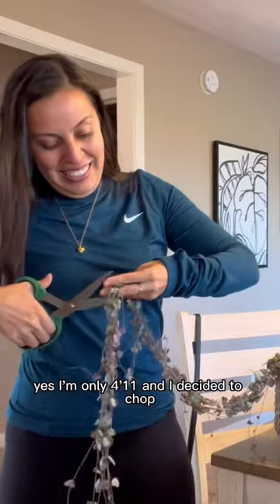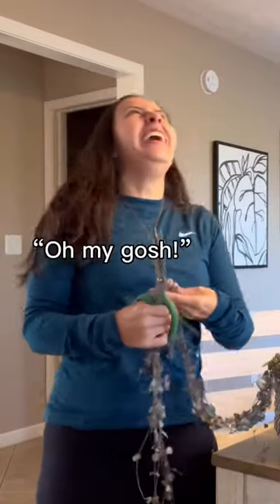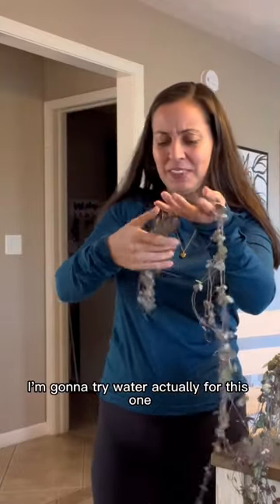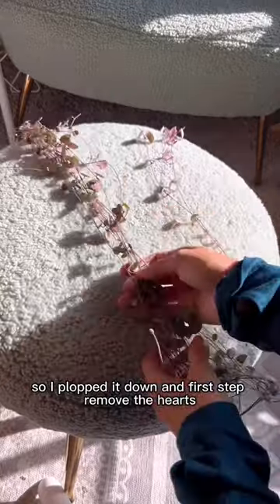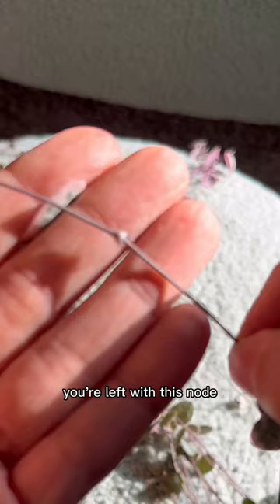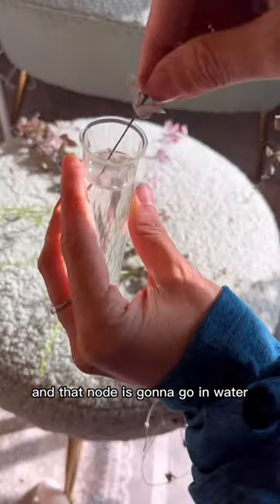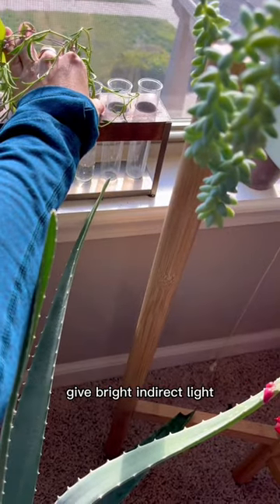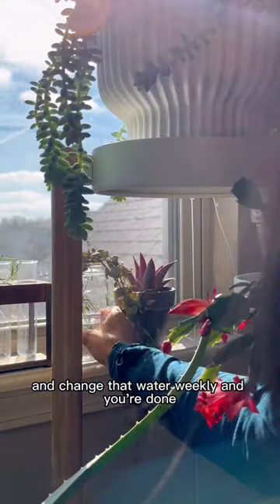How I propagate my SOH in water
She’s a heart shaker… heart propagater!

String is things propagation can be easy. All you need is scissors, a jar, and water. To avoid algae developing and rot, be sure to change your water weekly. Be patience with growth and you’ll start to see tiny roots and bulbs in no time.